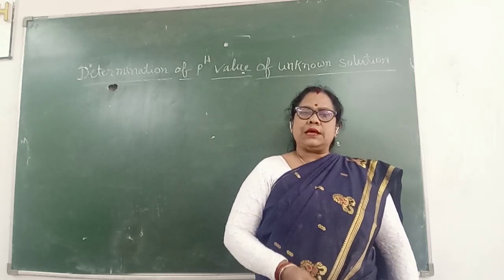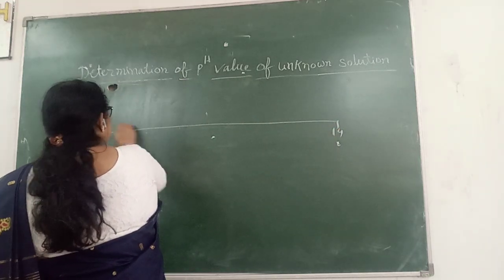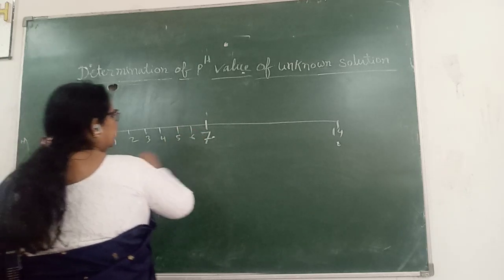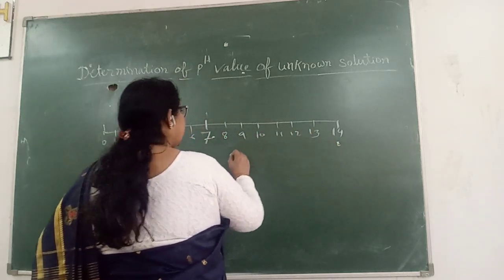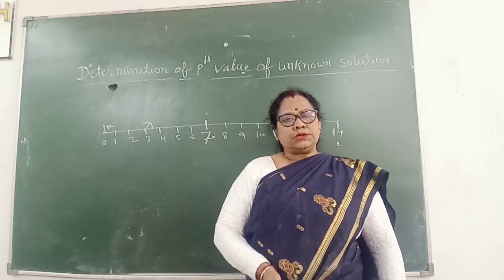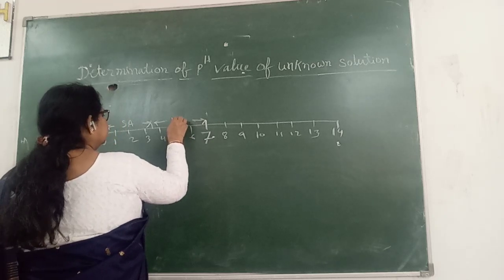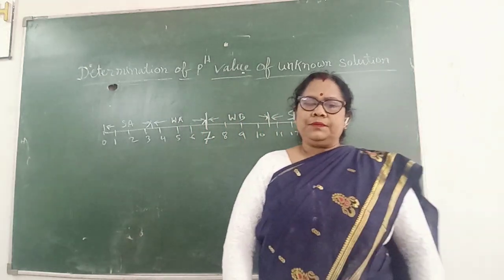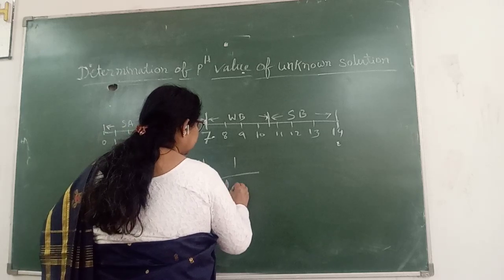Determination of PH value of unknown solution